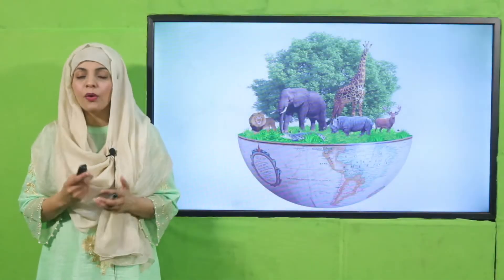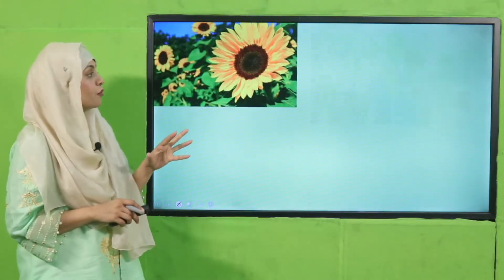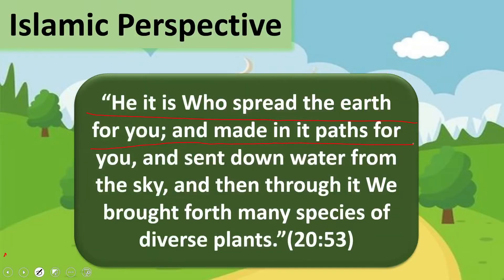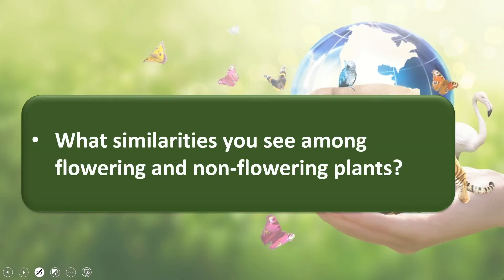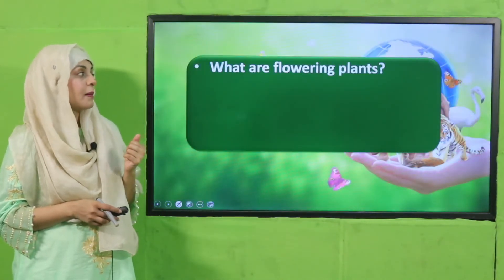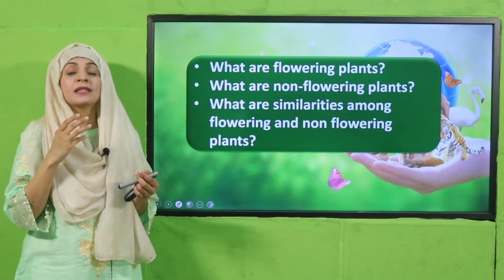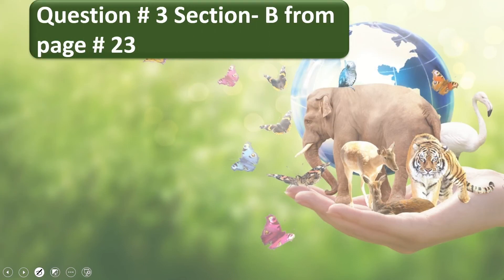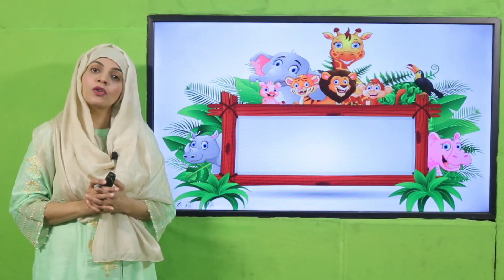Science Grade 4 chapter 1 Lecture 9 || SNC 2020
Classification of plants, Similarities among flowering and non-flowering plants

1. PowerPoint Presentation

2. Lesson Plan

3. Worksheet/Activity